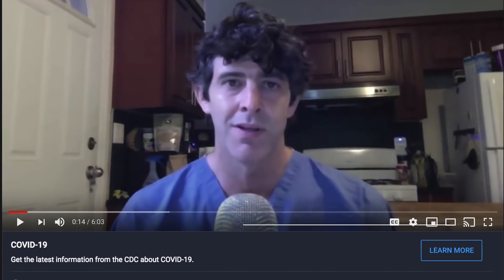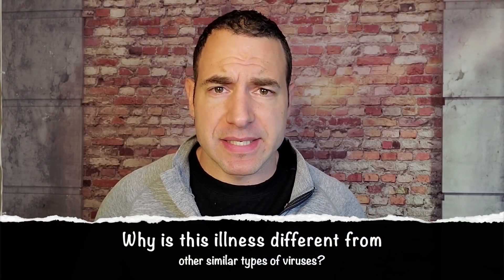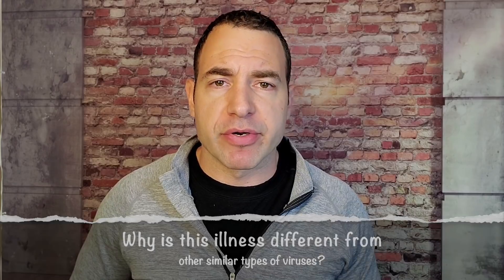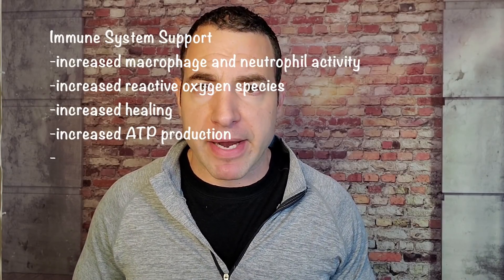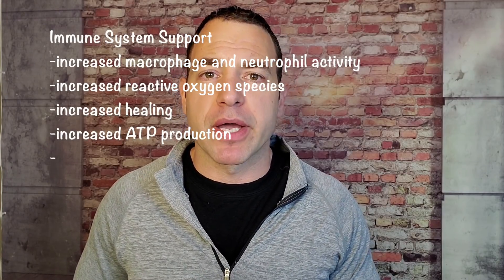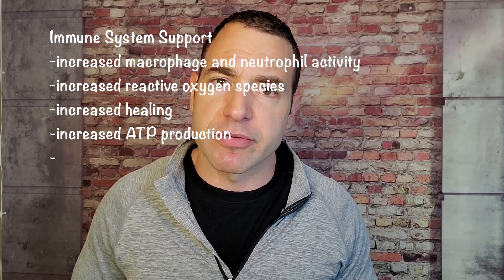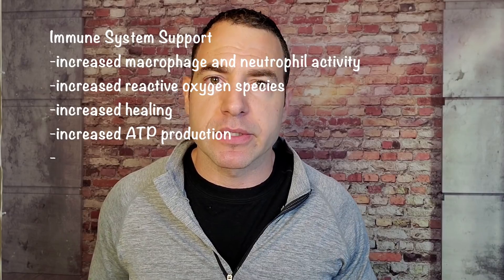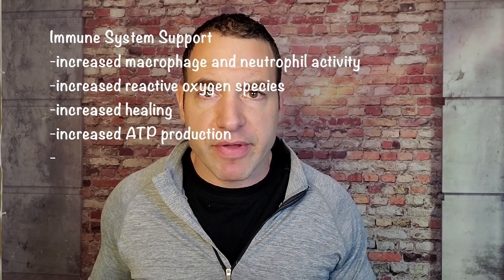Hyperbaric Oxygen Therapy Vs. Ventilators for Respiratory Virus -Response to Dr. Cameron Kyle-Sidell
There is new information coming out on this virus every day, if not every hour.
I am not on the front lines or working in the hospitals.

Click the timestamps below to jump to each question answered in the video:
1. Why is this illness different from other similar types of viruses? 1:01
2. Should we be using a Ventilator for patients or should we be considering other Oxygen Therapies? 2:10
3. Can patients get access to Hyperbaric Oxygen Treatment in the hospital? 6:41
4. What's the correlation between the pressure with a ventilator vs. hyperbaric oxygen? 10:34

Link to Dr. Cameron Kyle Sidell's youtube videos on COVID-19

17 Hanover Road, Building 301,

Office Hours:
Sunday – CLOSED

Office Hours:
Saturday – CLOSED
Sunday – CLOSED

 17 Hanover Road, Building 300,

Office Hours:
Sunday – CLOSED